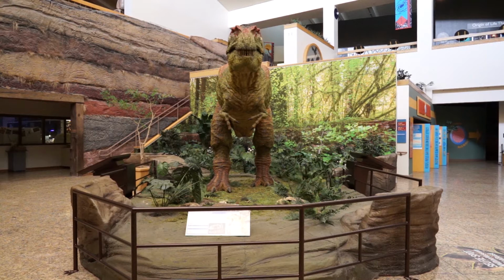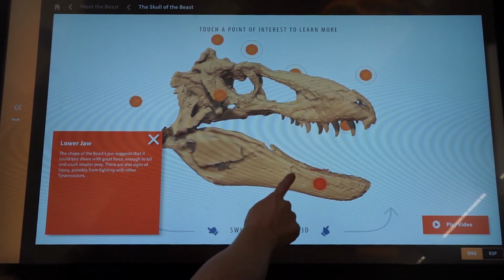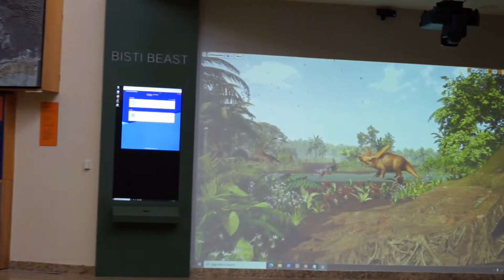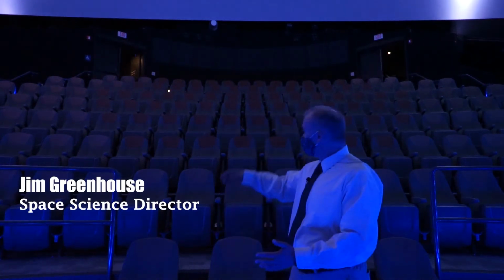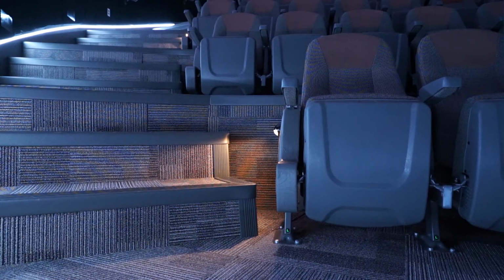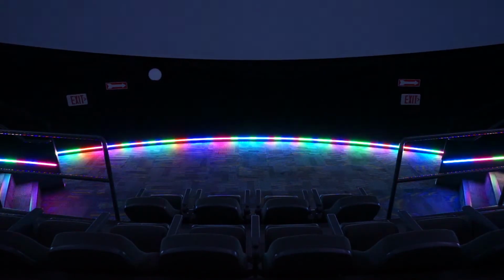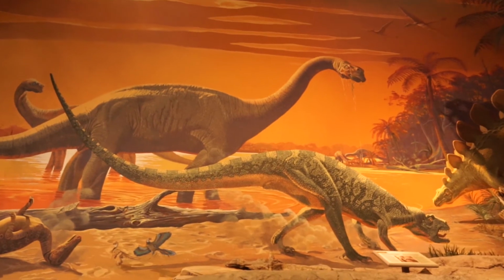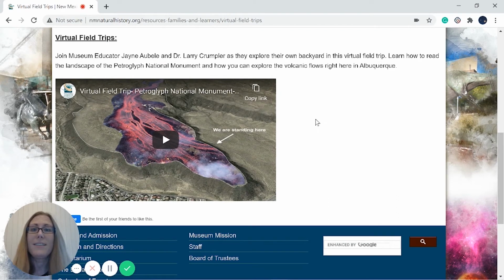NMMNH&S New Exhibits and Upgrades 2020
Come along as we explore two new exhibits complementing our animatronic Bisti Beast in the Atrium, upgrades to our Time Tracks: A Walk Through Time exhibit, and renovations to the Planetarium.

Did you enjoy this Science Destination? Let us know what you think, and be entered to win some awesome prizes!

For another chance at great prizes, download the Science Fiesta Passport! By collecting secret words off of Science Destination videos and attending at least one Science in the Community event, you could be entered into a drawing that will happen LIVE at the NM Science Fiesta Expo on September 26 from 10am-3pm.